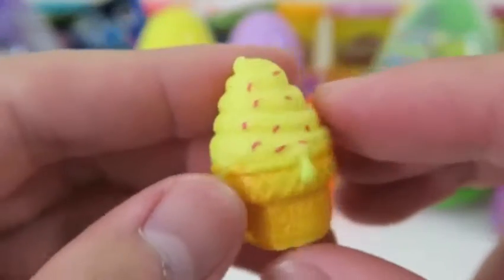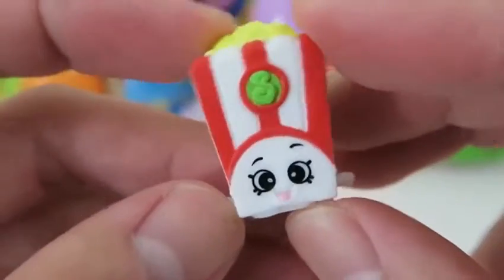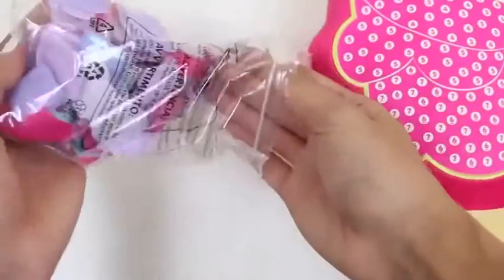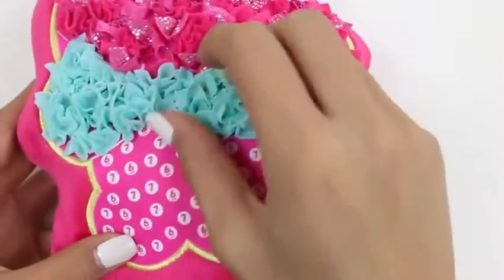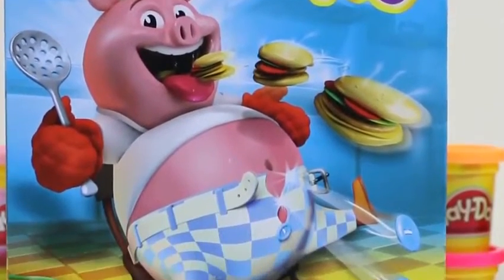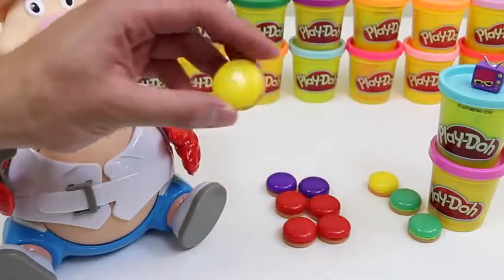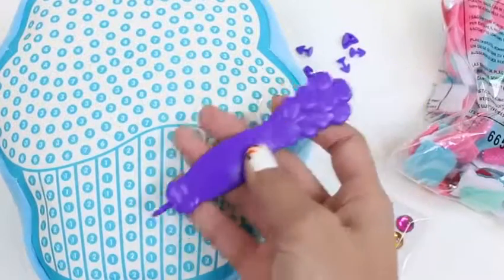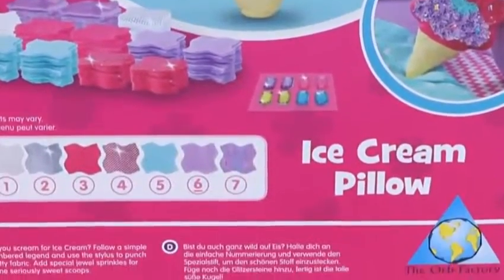BEST Kinder Surprise Eggs Unboxing ToysReview Baby Doll Play Doh Surprise Eggs Toys P10